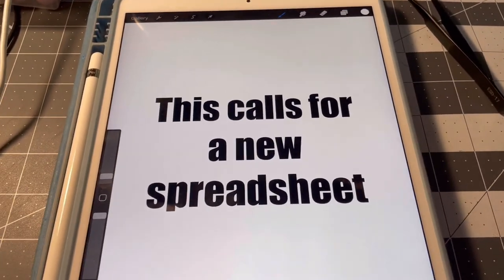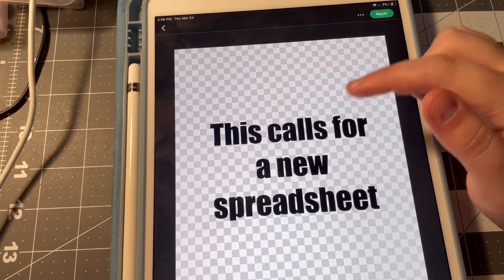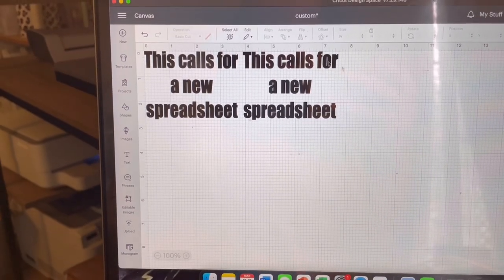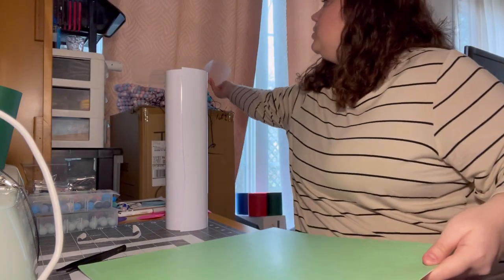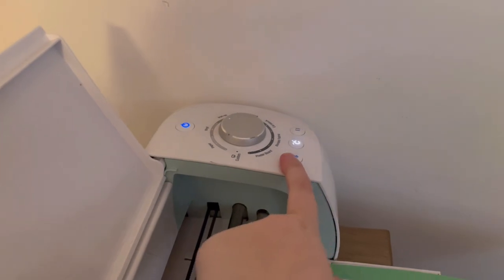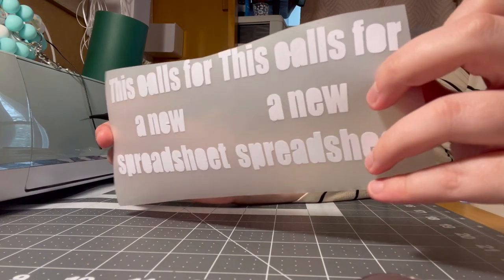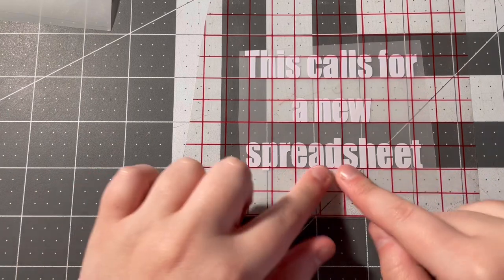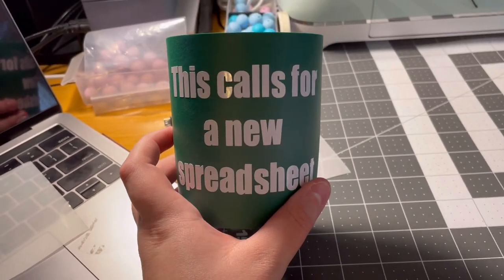How to Make a Custom Foam Old School Can Cooler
How to make a custom foam can cooler! These are perfect products for the upcoming summer!

Here are some links to what I use to make the can coolers.

Apple Pencil 1st Generation
Apple Pencil 2nd Generation
MacBook Pro
Cricut Explore Air 2
Weeding Tweezers
Weeding Tool
Permanent Vinyl
NICAPA Mats
Cricut Mats
Transfer Paper